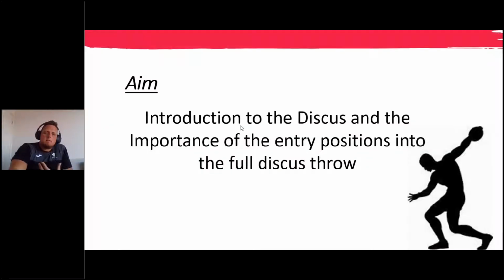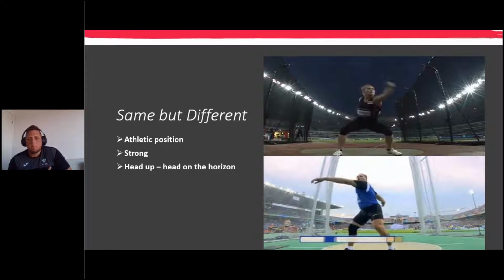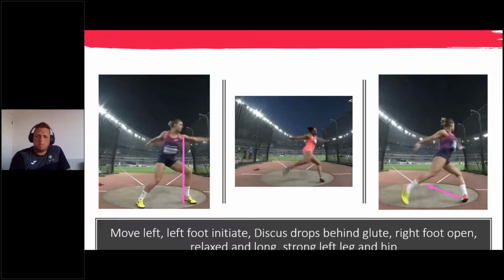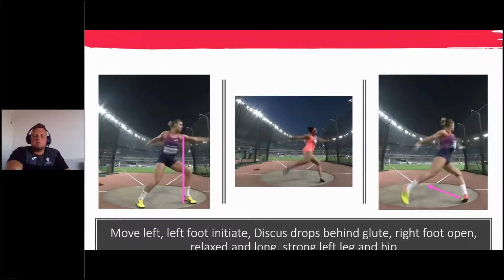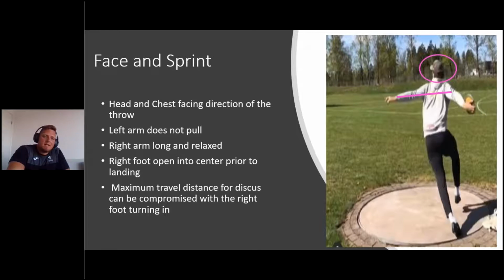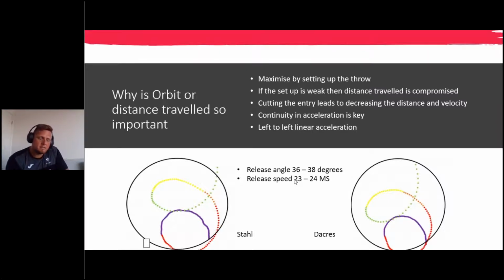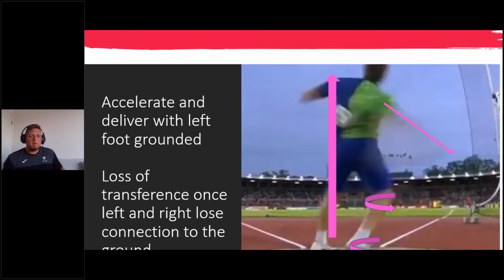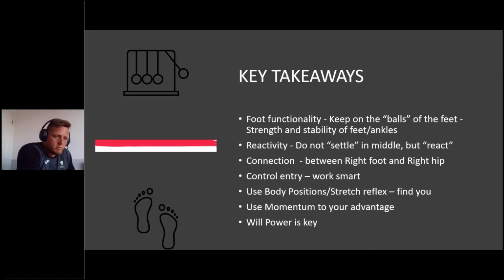Throws Workshop Introduction to Discus with Ryan Spencer Jones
This webinar aims to:
• Understanding the importance of the discus full entry
• Introduce the key elements to the entry
• Introduce the power position
•       Introduce the importance of the orbit
• Introduction to specific entry drills and adapted training
• Highlight common areas of development for athlete relating to the rotational movement and discuss solutions, drills and physical preparation
• Q&A Session